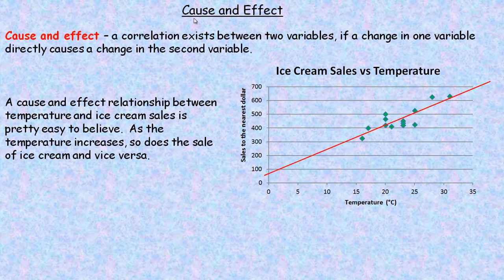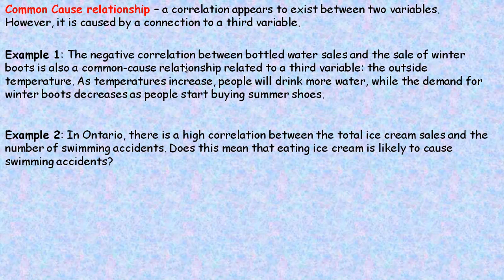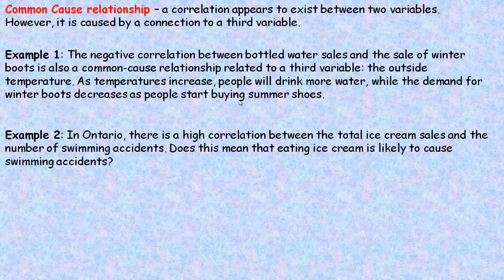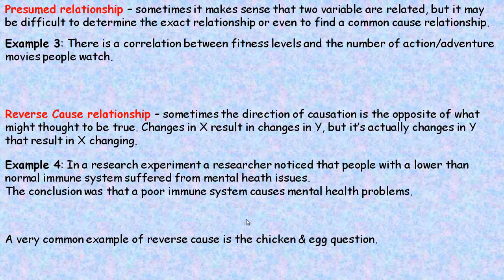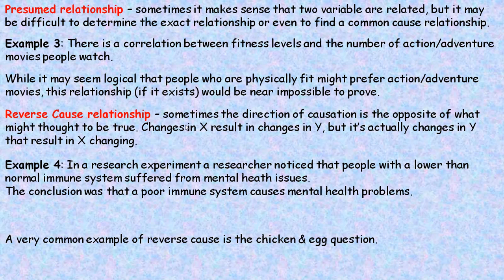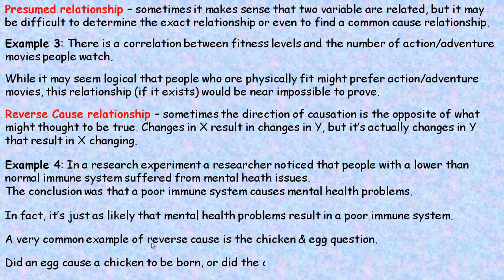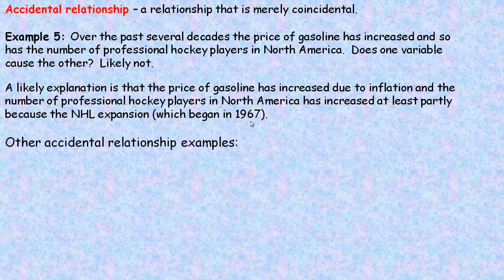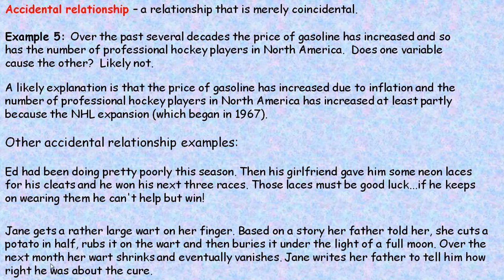Cause and Effect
This tutorial discusses cause and effect relationships.  This tutorial was created for the MDM4U (Data Management) course in the province of Ontario, Canada.